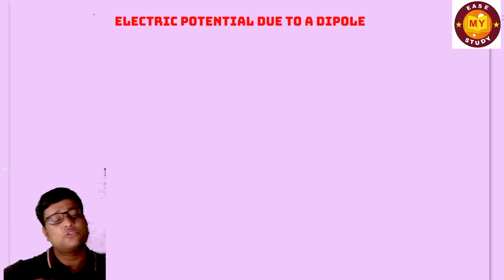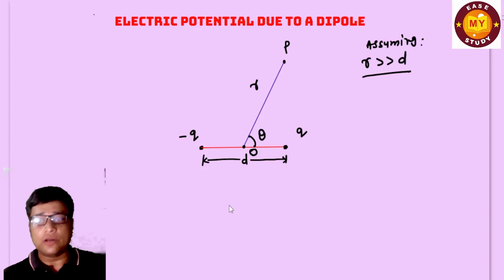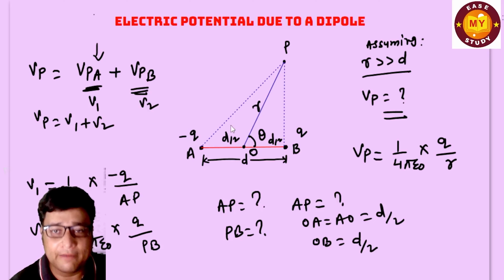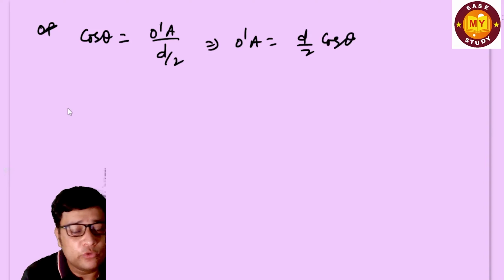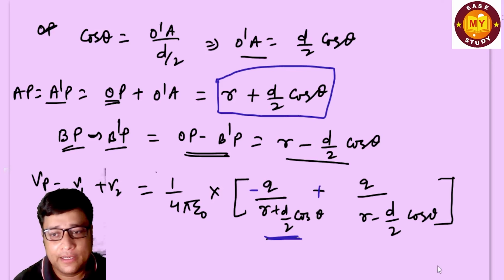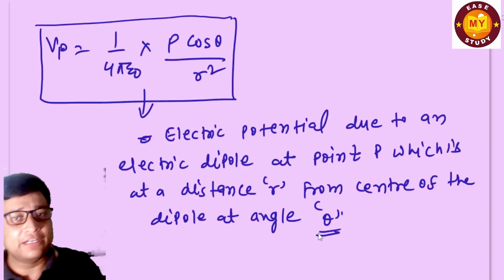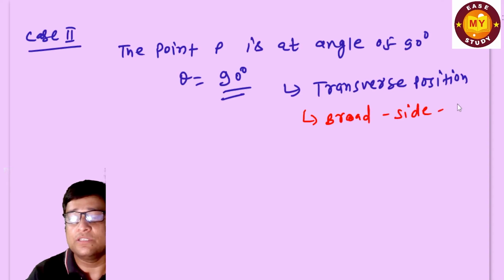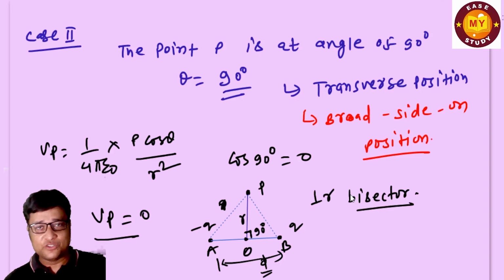Electric potential due to a dipole derivation at any position |Axial Position|Equatorial Position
Electric potential due to a dipole derivation
End-on position
Broad -Side on or traverse position
Derive an expression for electric potential at point due to an electric dipole.
What is the potential due to an electric dipole at an axial point?
What is the electric potential due to an electric dipole at any general point?
What is the formula for electric potential at axial position?
Is potential due to a dipole at any point on its axial line is zero correct or wrong?
What is the formula for potential due to dipole?
At which point the value of electric potential due to electric dipole is zero?
Where is electric potential on dipole maximum?
What is electric field at axial point and equatorial point?
What is the maximum and minimum potential dipole?
What is the axial line of a dipole Class 12?
What is the axial position of a dipole?
What is electric potential on axial line and equatorial line of electric dipole?
What is called electric dipole?
Derive an expression for electric potential due to an electric dipole Class 12
Discuss the special cases.
Potential due to electric dipole
Derive an expression for the electric potential due to a dipole.
The electric potential due to an electric dipole at an axial point
Derive an expression for the electric potential due to a dipole for any position.
What is the electric potential due to an electric dipole at an equatorial point?
HC Verma book explained
NCERT Physics simplified
Learn HC Verma book concept of physics in an easy way
neet physics
jee advance physics
physics class 12
physics # Physics solutions
*Daily Live class with Industry expert teacher*
Doubt session, Exam series all free
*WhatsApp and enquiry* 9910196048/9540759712